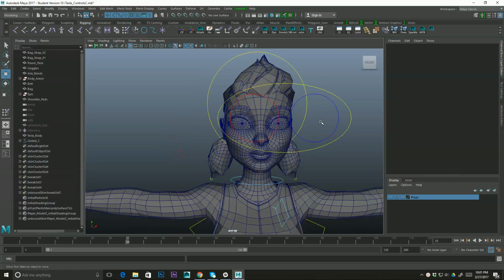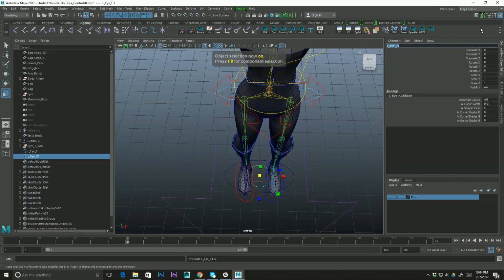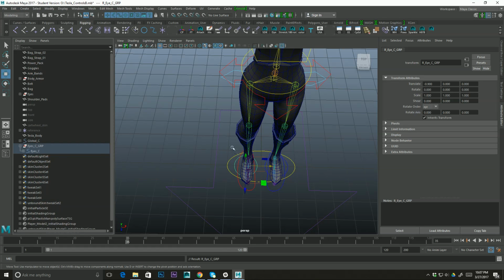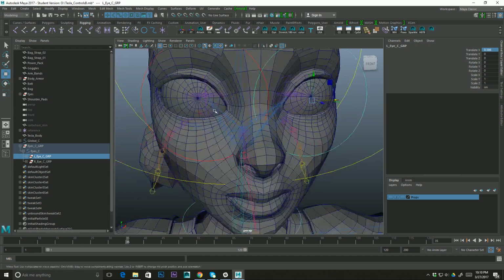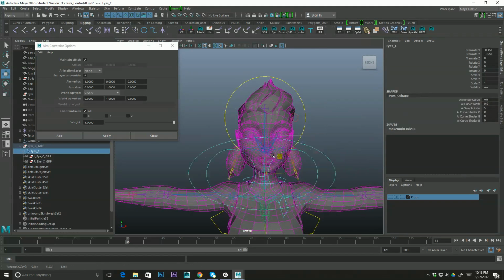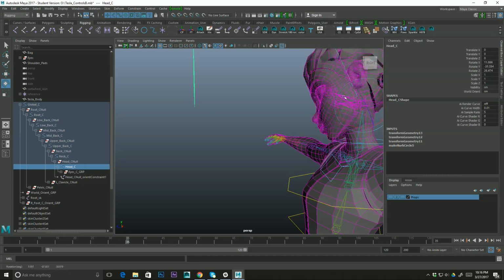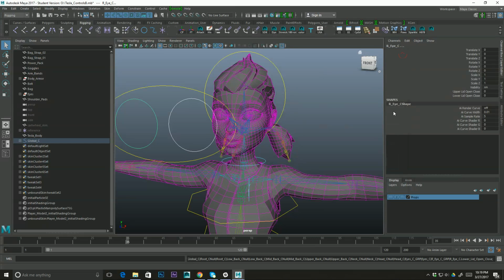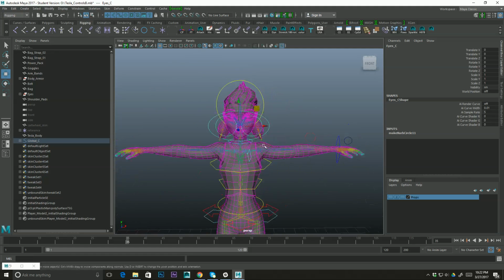Character Rigging for Beginners Part 9: Eye Controls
This tutorial shows how to setup basic Eye Controls using Aim Constraints.  This also sets up a world follow switch so the controls can either move with the head or stay in place regardless of what the head or body is doing.  A couple of eyelid controls are setup and connected to new attributes on the eye controls. This is meant to be a beginner level tutorial with in depth explanations.